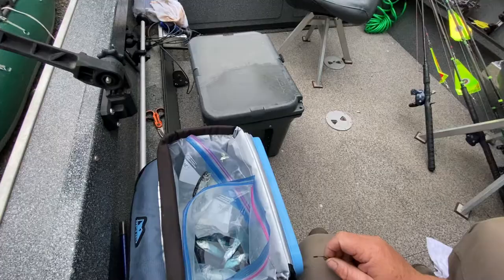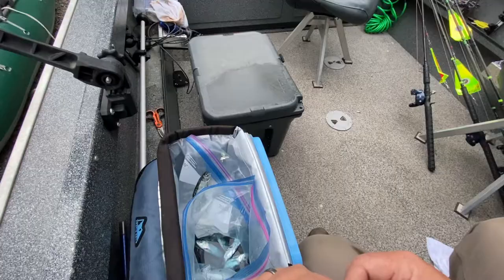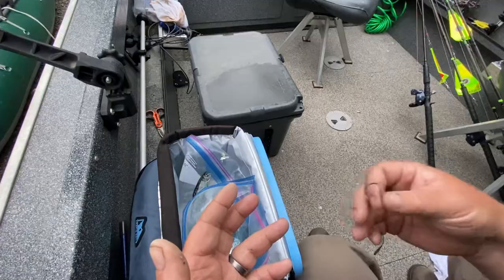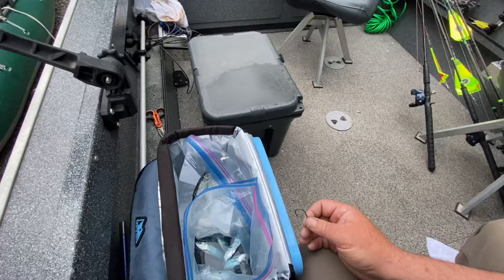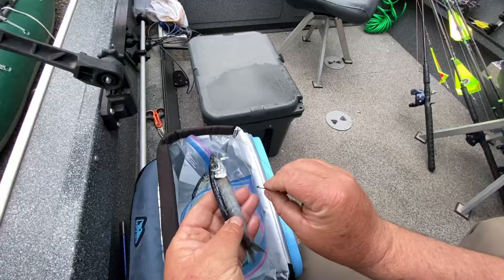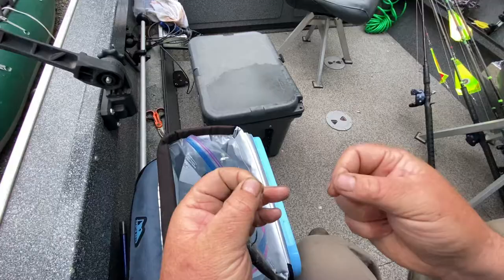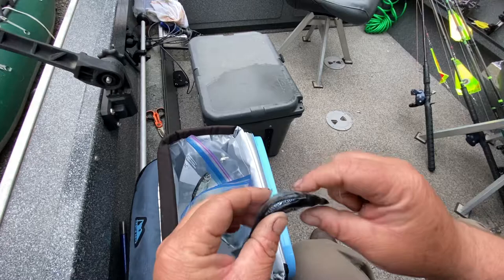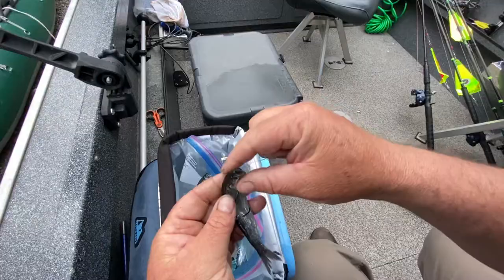How to Rig Whole Herring for Salmon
Here is an effective way to rig herring